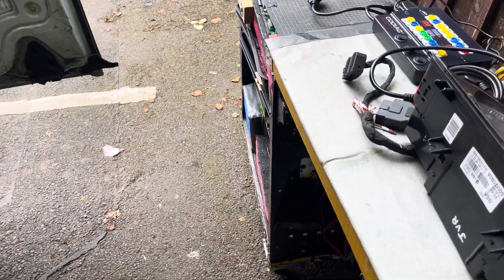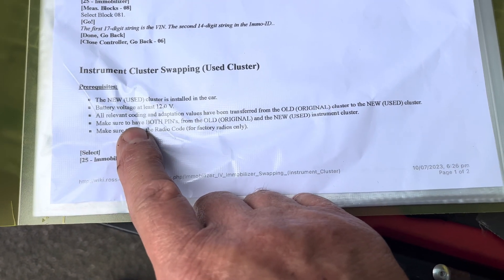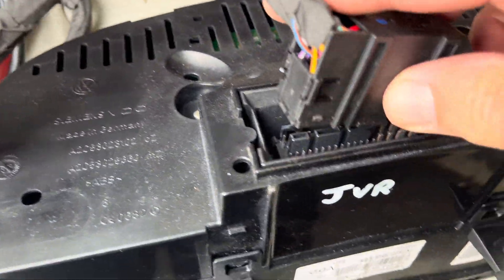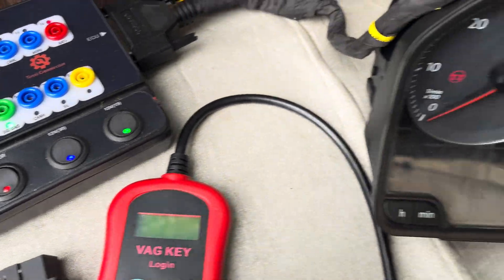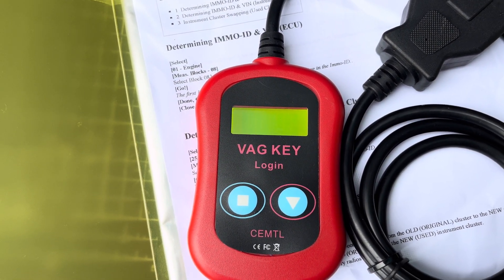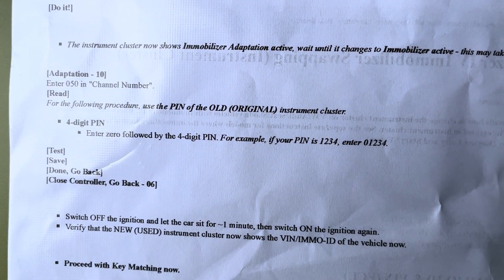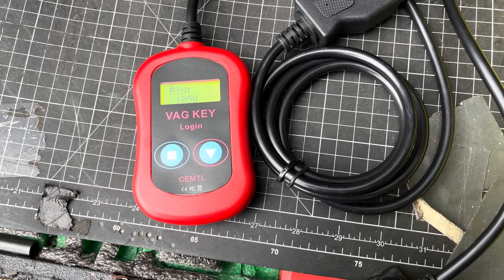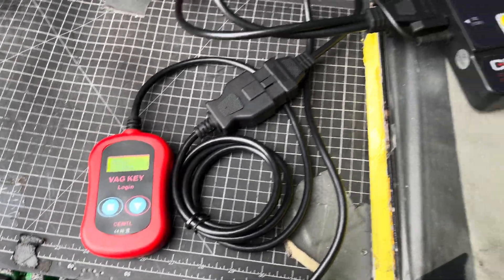Vw golf mk5 accessing pincode directly from cluster to do a cluster swap via vcds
Swapping clusters in mk5 golfs is very easy if you have the pincodes of both the old and new clusters its just following instructions from a sheet provided by rosstech using one of their genuine interfaces. You can swap clusters and add key’s with ease
Here is the information you need and the part numbers of the clusters to buy